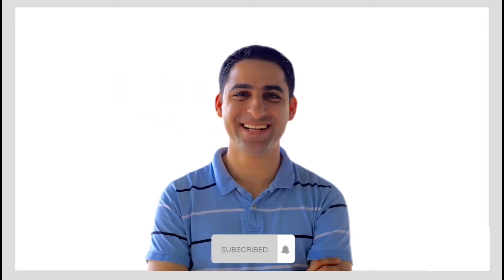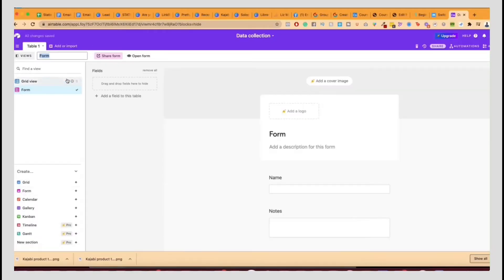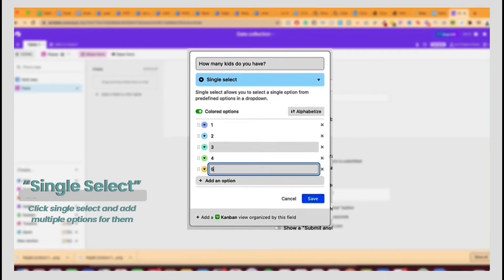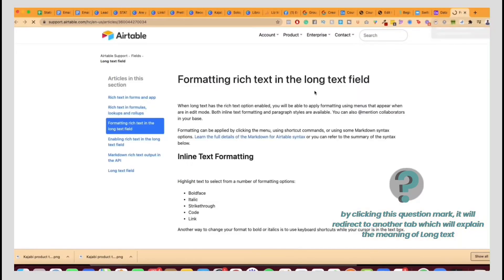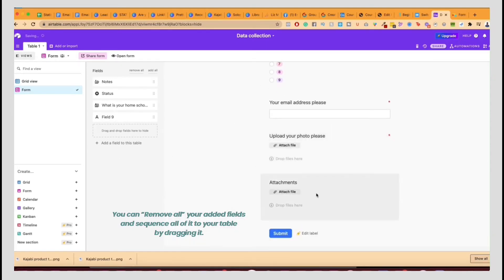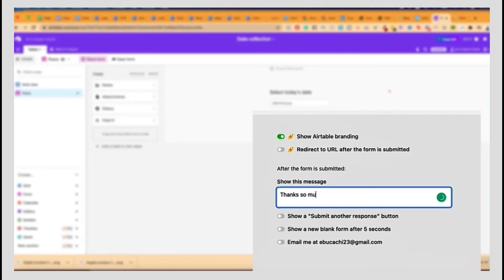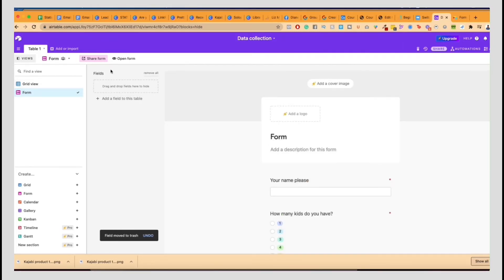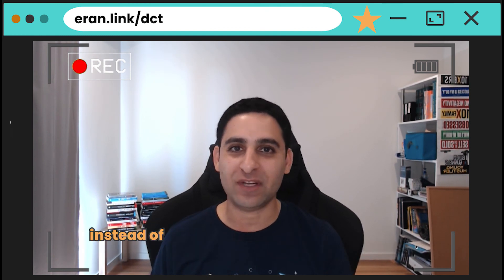How to create a survey and form on Airtable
In this video, I will show you how to use AirTable to create and share forms.

Have you ever wanted to collect data from your clients and be able to easily view the data?

With this video, you will be able to create surveys that allow you to collect client data as well as photos

Using AirTable, you can choose the type of answer to receive (long text, attachments, single select etc.)

As well as make essential questions mandatory.